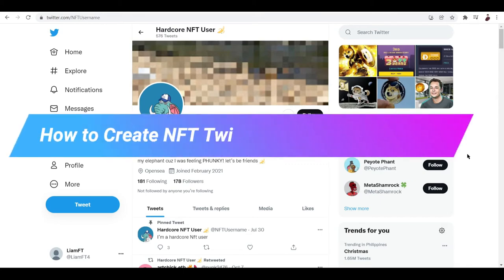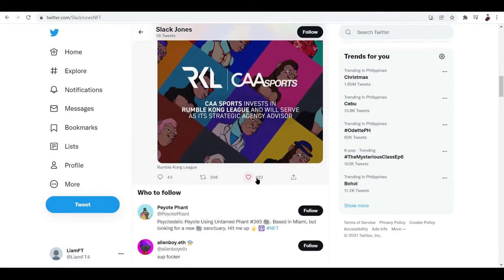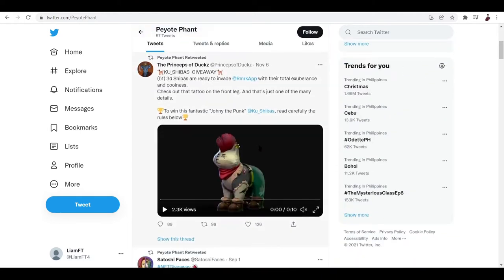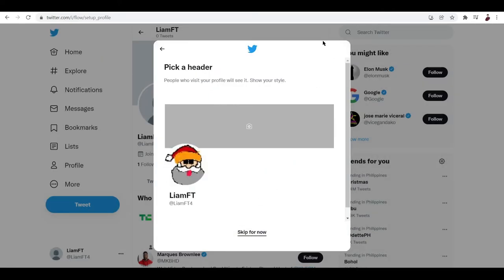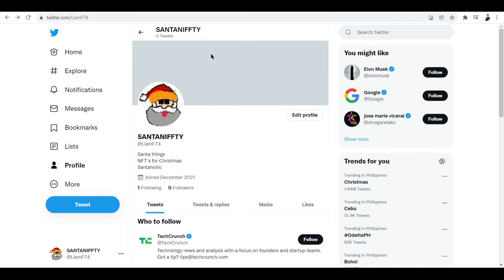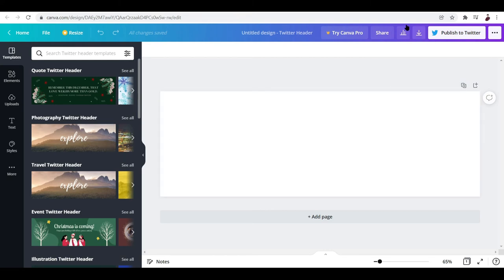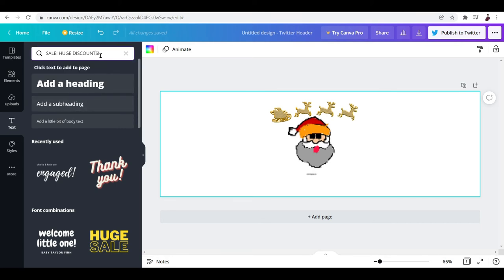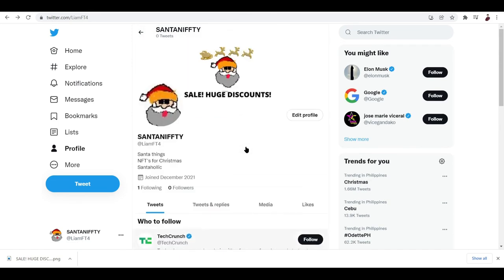How to Create NFT Twitter Profile (Quick & Easy)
Learn How to Create NFT Twitter Profile (Quick & Easy)

In this video, I will show you how to navigate through Twitter so you can create your own NFT profile in this social media network. This step by step tutorial will teach you how to easily set-up and create your NFT Twitter Profile which you can use to promote your NFT projects and bring more attention to them.